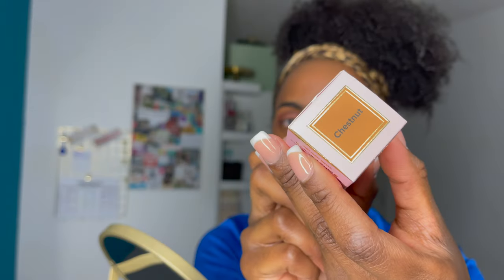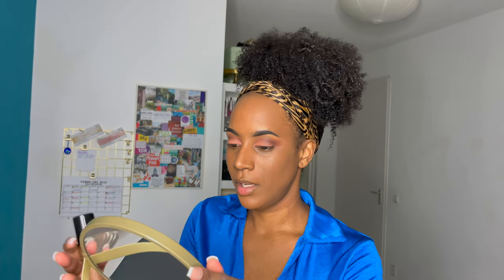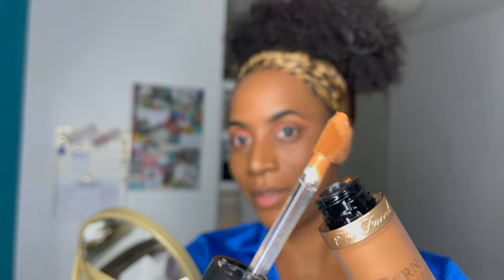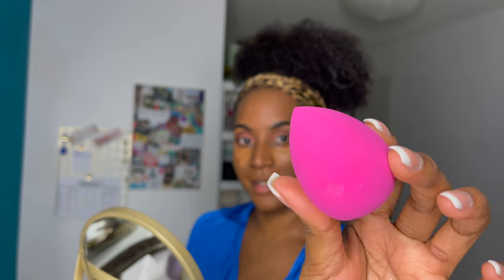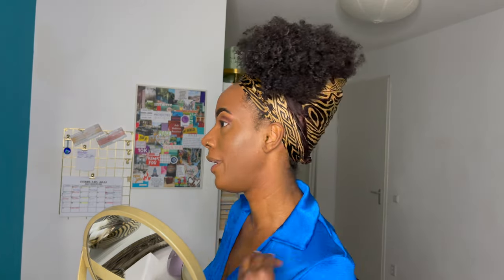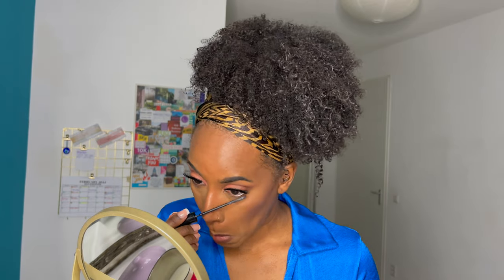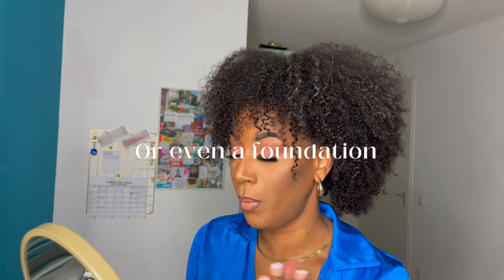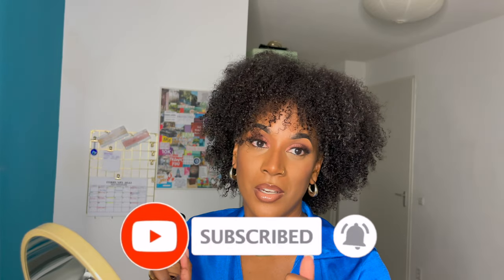TOO FACED - BORN THIS WAY MULTI-USE SCULPTING CONCEALER // FIRST IMPRESSION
I am sold - this concealer is now a favourite of mine. The only other Too Faced item I ever used was the Better Than S** Mascara and that is also amazing. I am going to have to continue exploring different brands and staying up to date with the make-up must haves.

MULTI-USE SCULPTING CONCEALER in Chestnut

TAGS & TINGS: